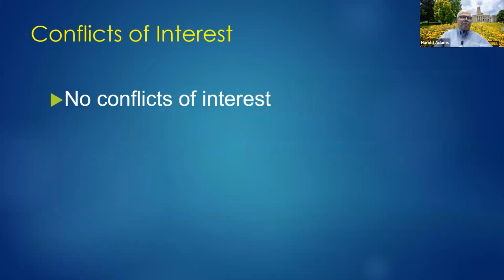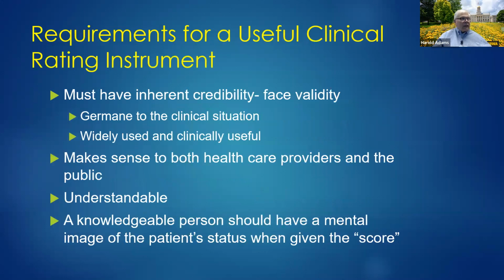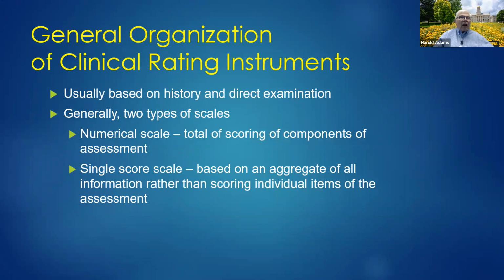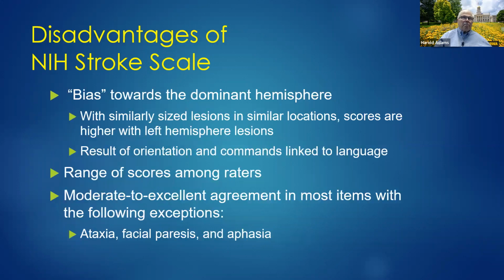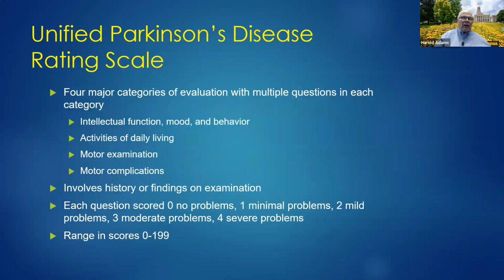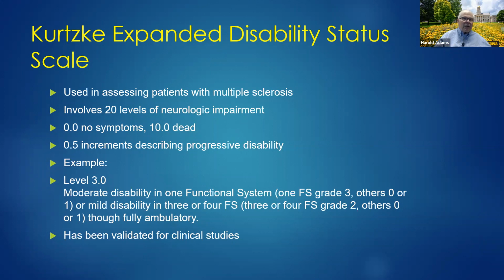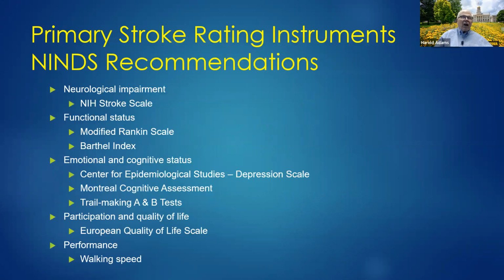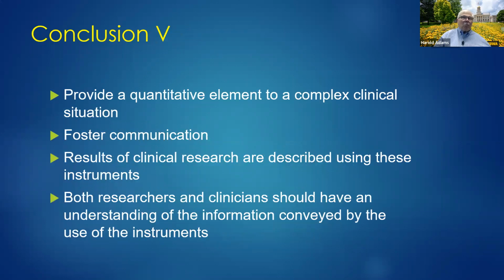CTMC 2023 Webinar Series Outcome Measures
Presented by Dr. Harold Adams